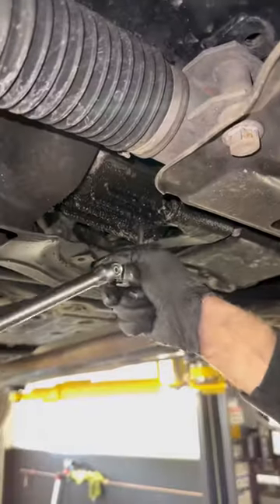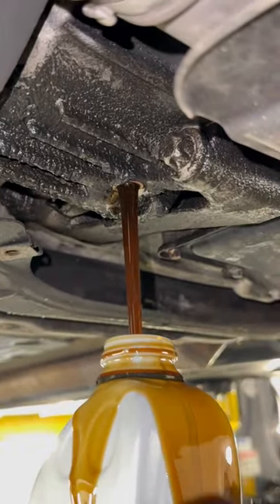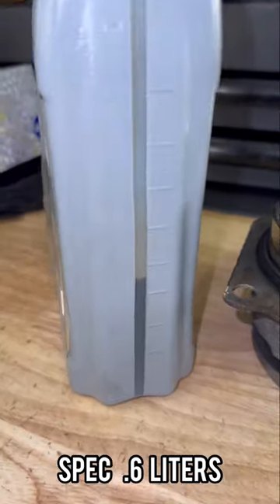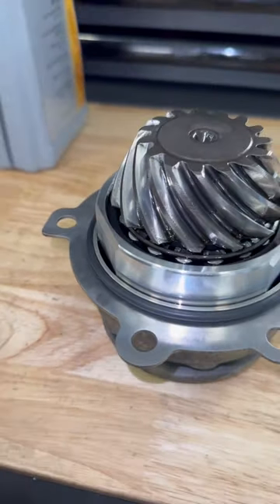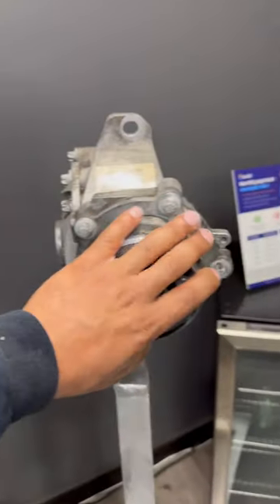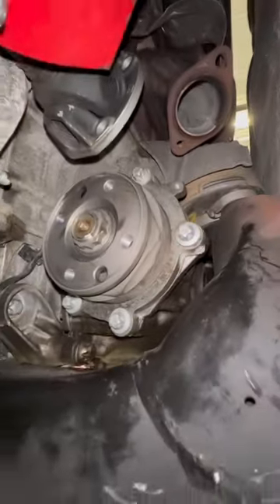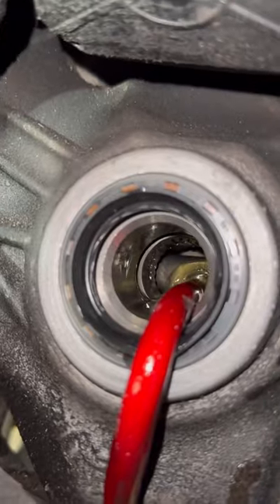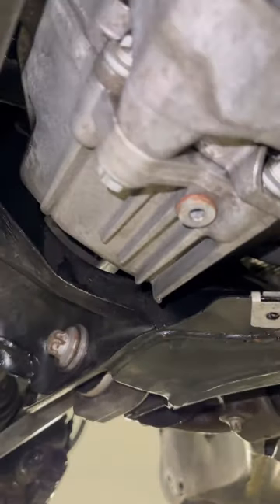Front differential pinion gear reseal on a Mercedes-Benz